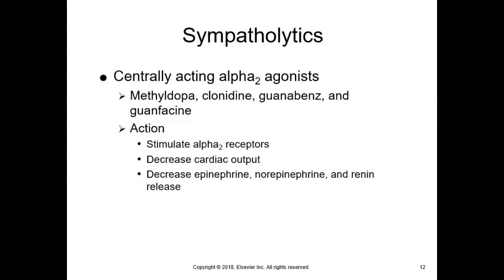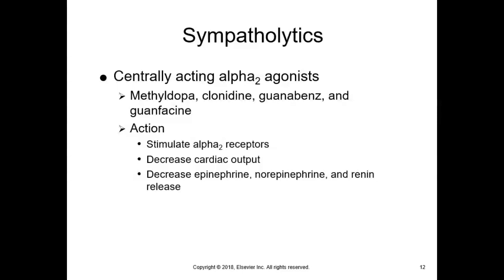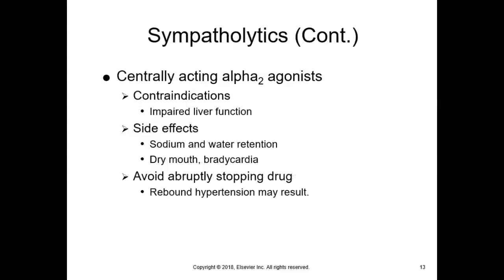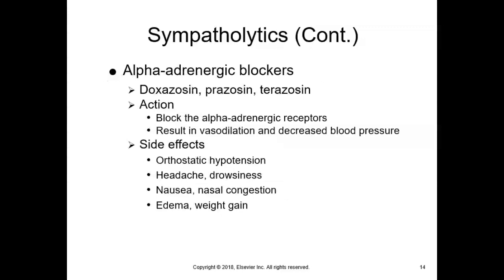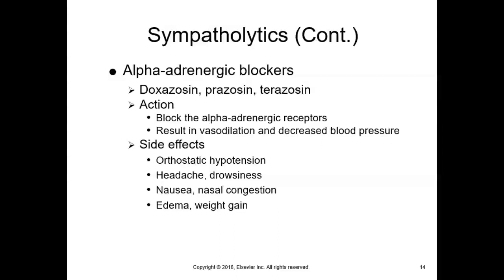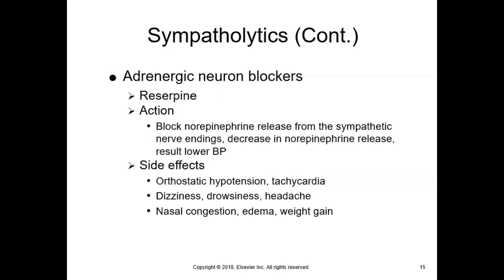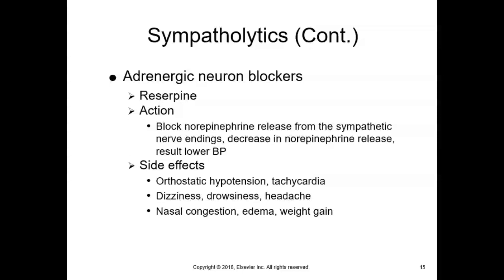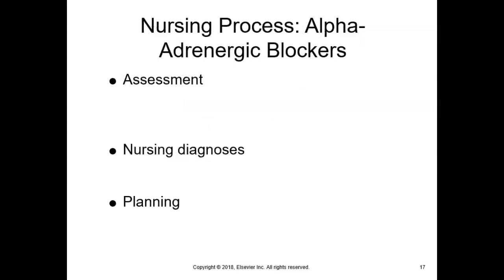anit HTN clonidine, reserpine, prazosin, labetalol